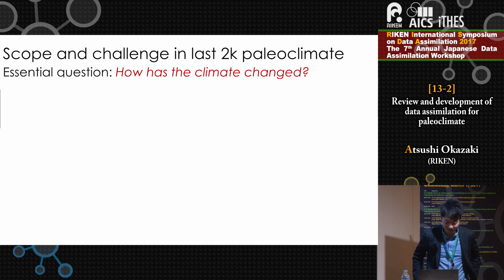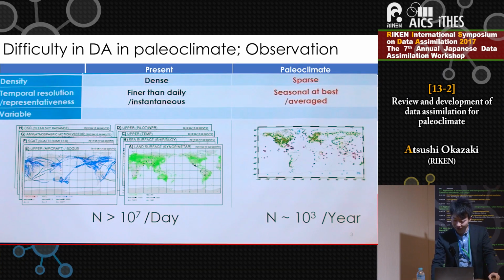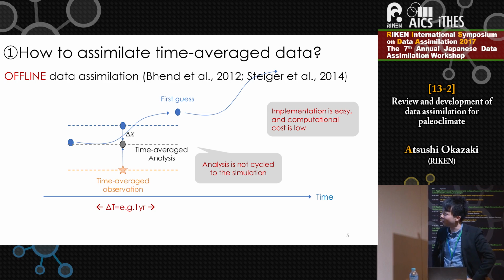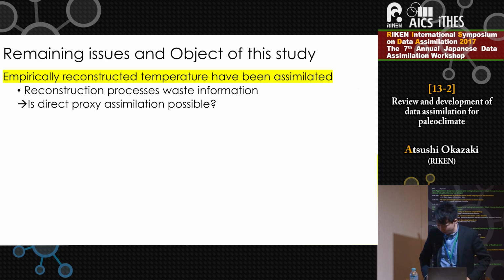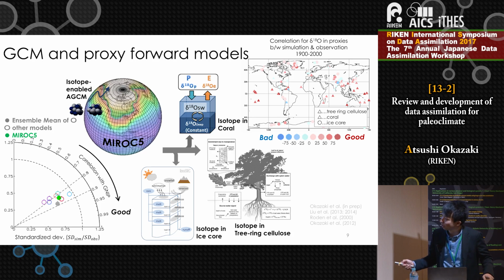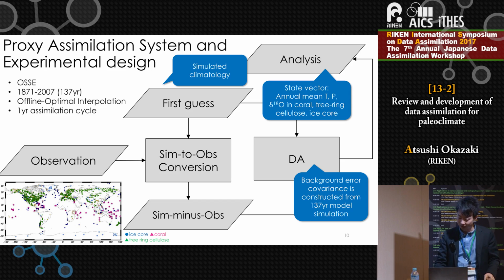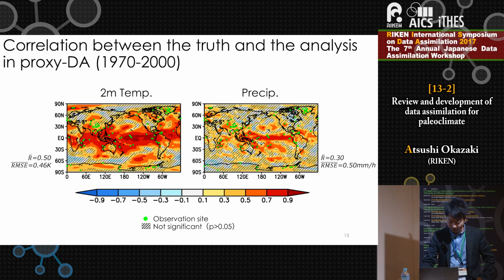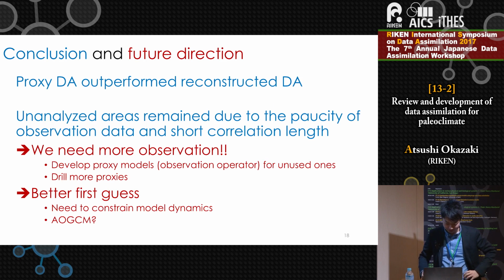【Participant Talks】"Review and development of data assimilation for paleoclimate" Atsushi Okazaki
"Review and development of data assimilation for paleoclimate"

Knowledge of past climate conditions is crucial to understand the climate system. Recently, data assimilation (DA) has been applied to reconstruct paleoclimate, in which proxy data serves as observations. Here, proxies are not the direct record of climate variables such as temperature, winds, and pressure, but natural records representing climate such as tree-ring width and isotopic composition in ice sheets. DA has long been used for forecasting the weather and is a well-established method. However, the DA algorithms used for weather forecasts cannot be directly applied to paleoclimate due to the different temporal resolution, spatial extent, and type of information contained within the observation data. The temporal resolution and spatial distribution of proxy data are significantly lower (seasonal at best) and sparser than the present-day observations used for weather forecasts. Therefore, DA applied to paleoclimate is only loosely linked to the methods used in the more mature field of weather forecasting. Several DA methods have been proposed for paleoclimate reconstruction, and paleoclimate studies using DA have successfully determined the mechanisms behind the past climate changes. In this presentation, we review the previously proposed methods and develop a new method in which a proxy is directly assimilated for the first time.

Atsushi Okazaki
(RIKEN)